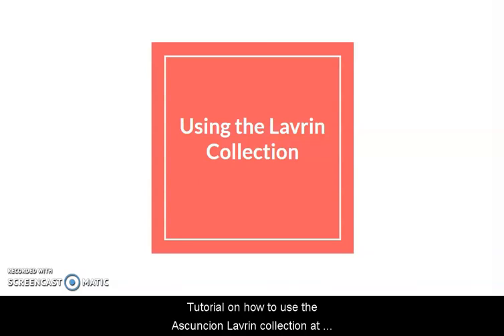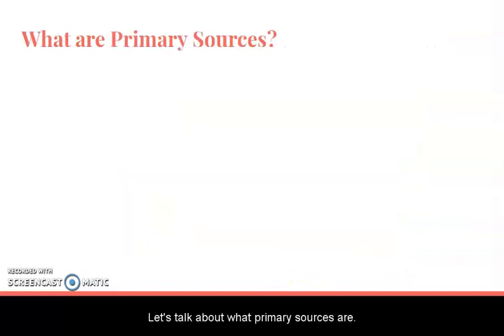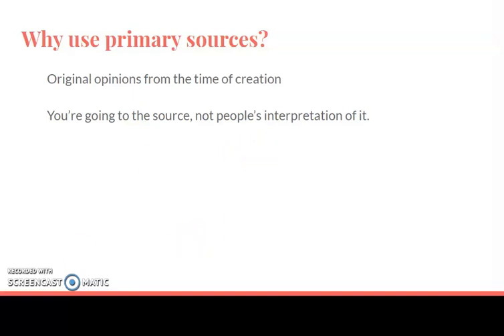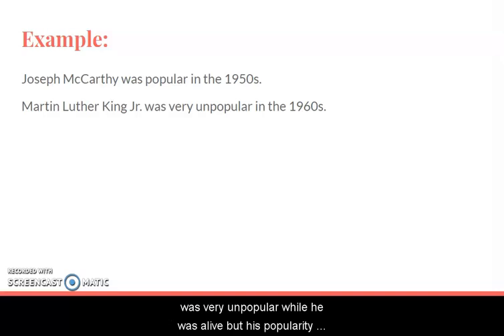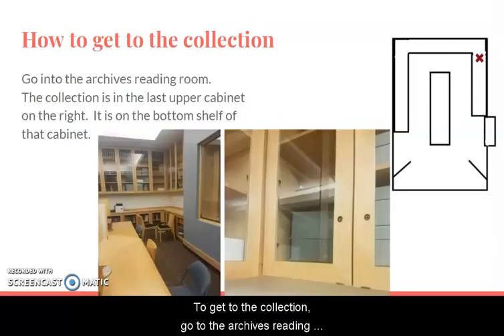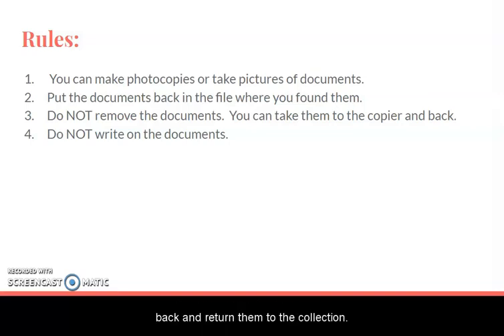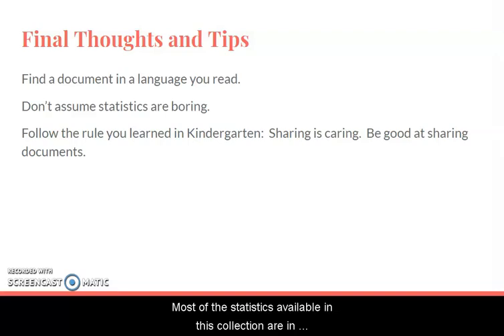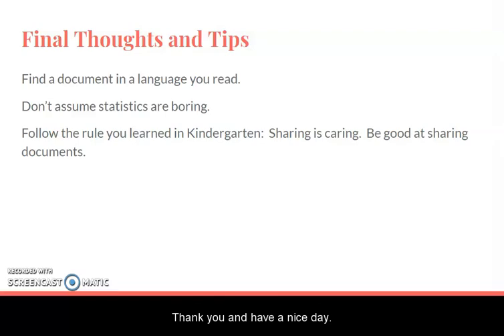How to Use the Lavrin Collection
A video for students in HIST 1410: Latin American History at Carthage College.